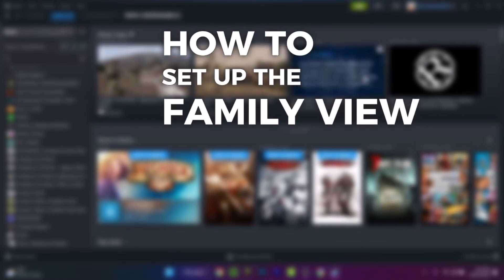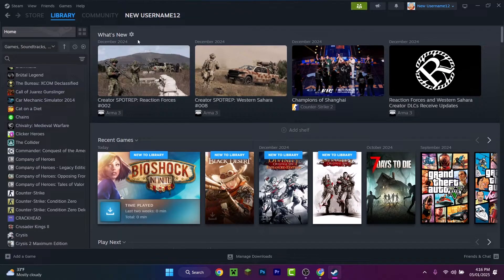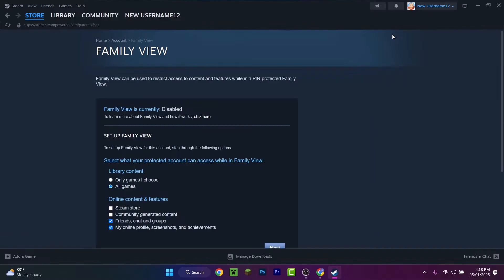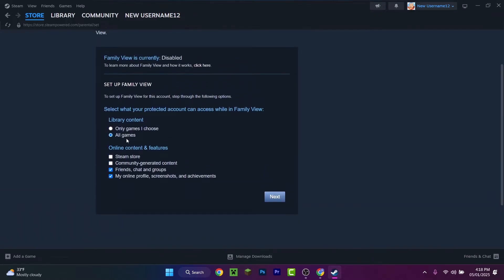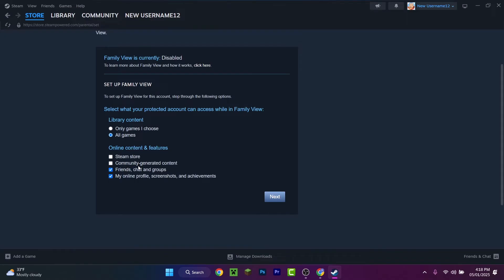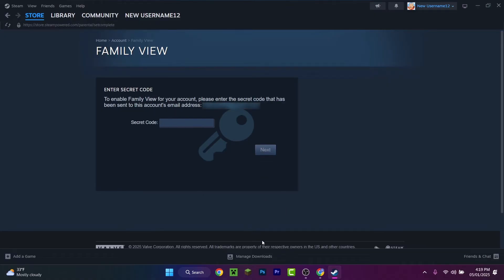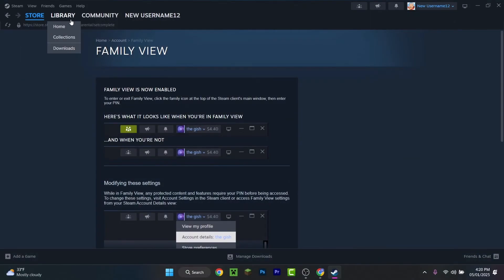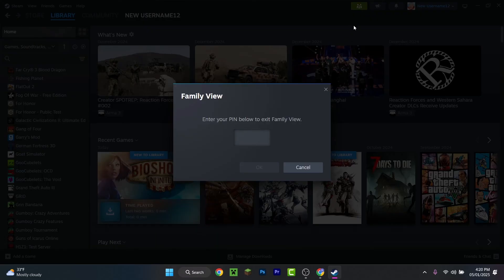How To Set Up Steam Family View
In this Steam Tutorial I will show you How to Enable Family View on steam! You can activate your Steam family view pretty quick from inside settings and in this way you can crate a PIN for your Steam account and you will limit the access of the user when not entering the PIN. (and full access when entering it) You can customize it as you want.